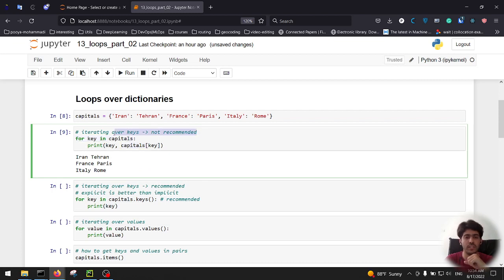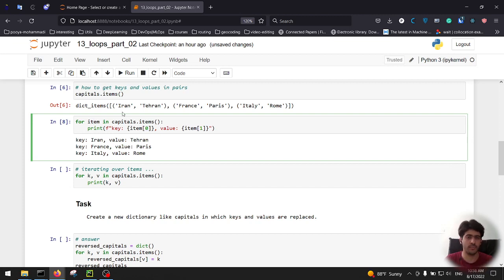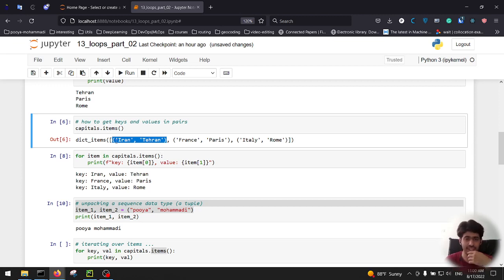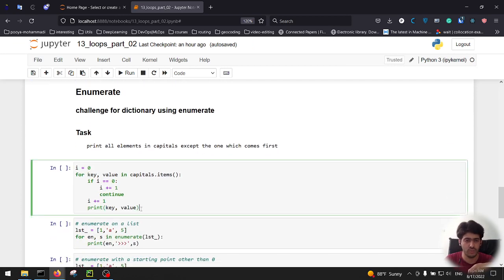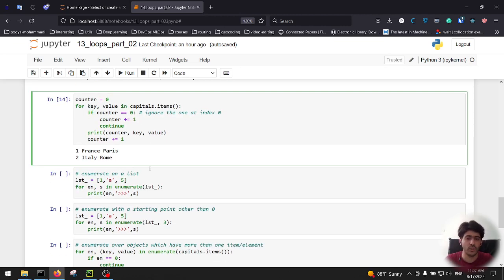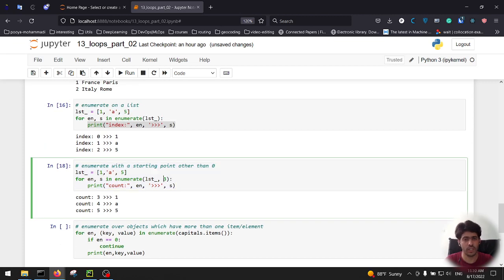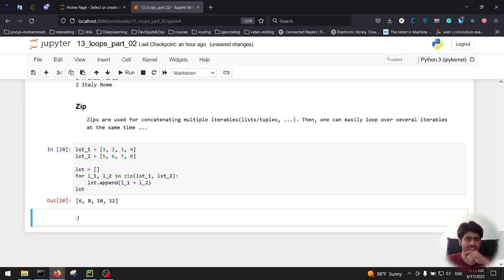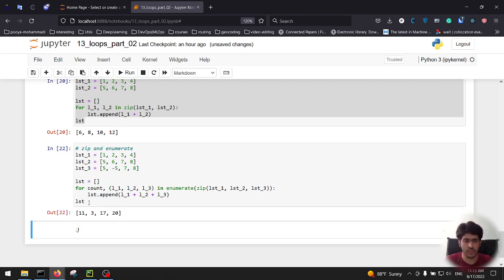Introduction to Python: Loops over dictionaries, unpacking, enumerate, zip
In this tutorial, I'm going to show:

00:00 the introduction
00:40 for loop over a dictionary
04:05 unpacking
09:54 how to use enumerate
18:24 how to use zip

if-statement
while-loop
for-loop
data type
if-else